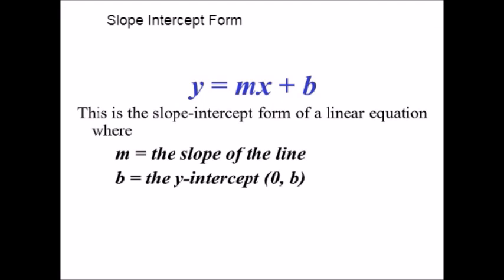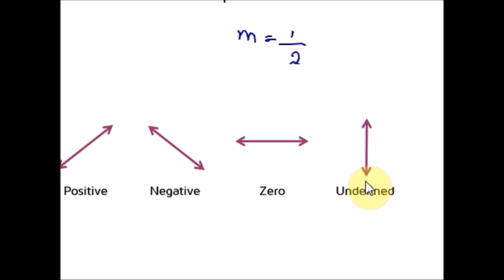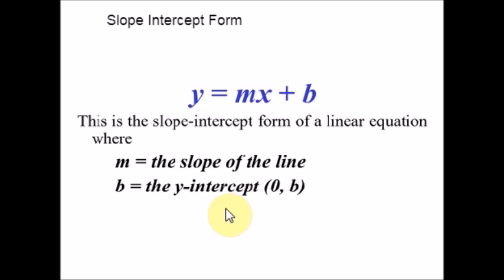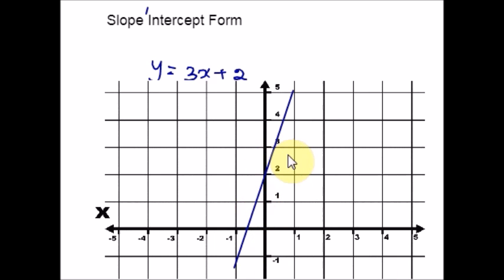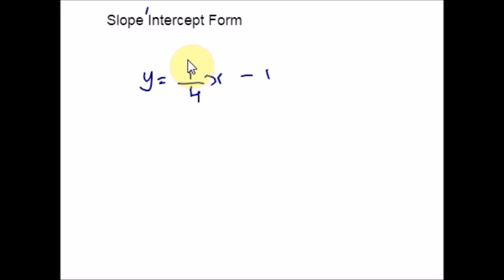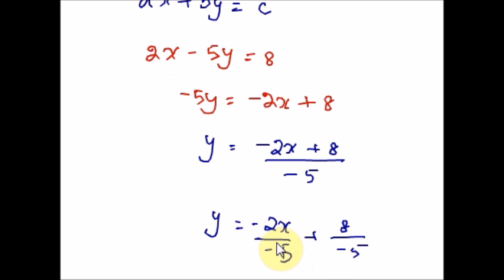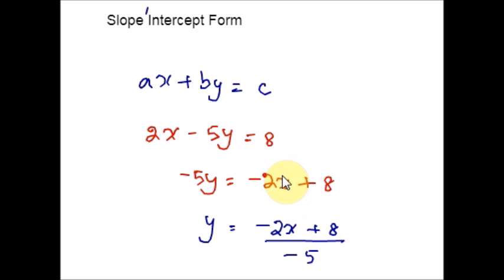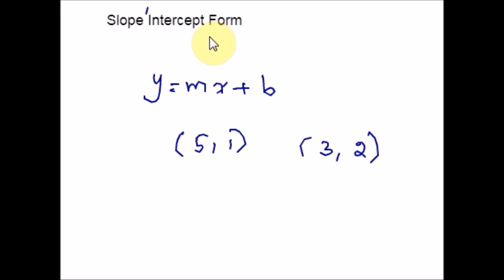Slope Intercept Form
Slope
Intercept
Slope intercept form examples
Slope intercept form basics
Equation of line general form
Standard form of equation of line
Steps to find slope intercept form
Graphing with slope intercept form